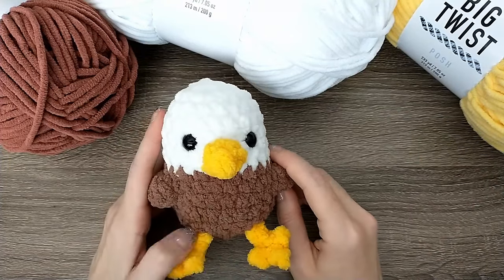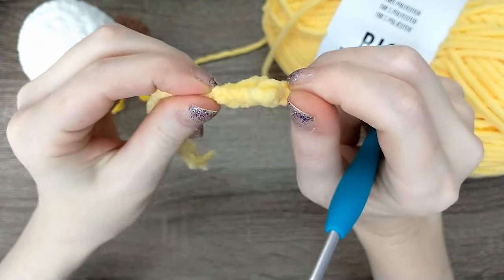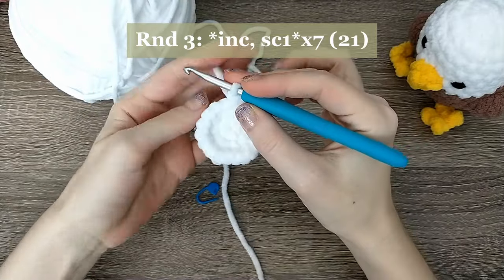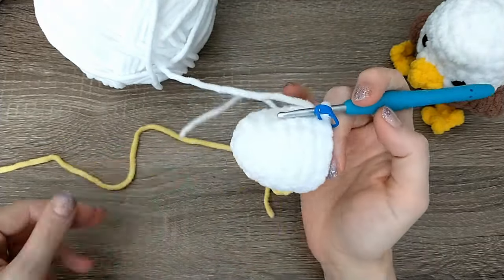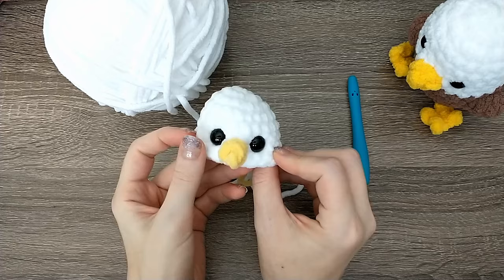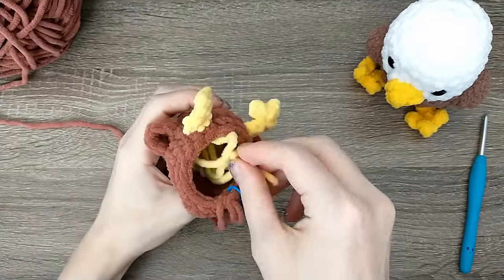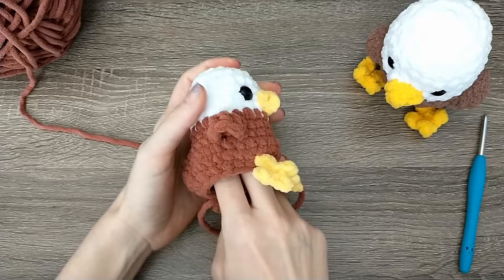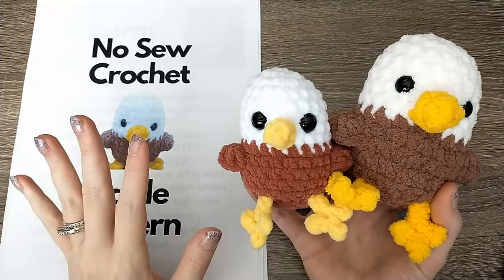Easy No Sew Crochet Eagle Tutorial: FREE PATTERN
Hey, Krysta here, welcome to my tutorial for a crocheted Eagle amigurumi! Perfect for anyone that loves birds and plushies! Great for summer American markets! I explain all of the needed stitches for a beginner.

00:00 Intro
04:22 Feet
08:38 Rnd 1
09:37 Rnd 2
10:41 Rnd 3
11:47 Rnd 4-6
14:07 Rnd 7
17:30 Rnd 8
21:53 Rnd 9
24:01 Rnd 10
27:38 Rnd 11
29:32 Rnds 12-13
32:07 Rnd 14
36:41 Rnd 15